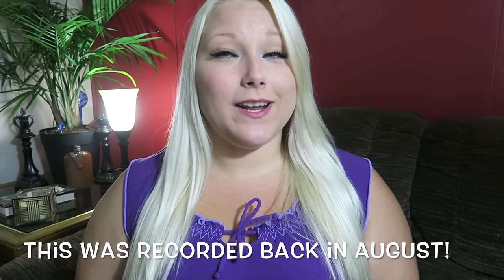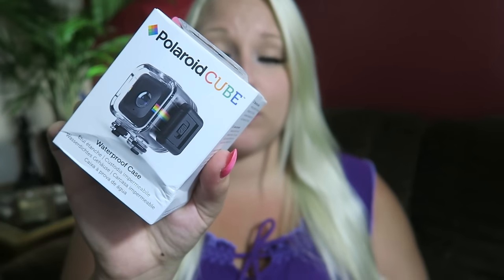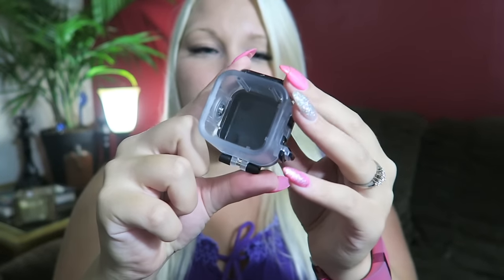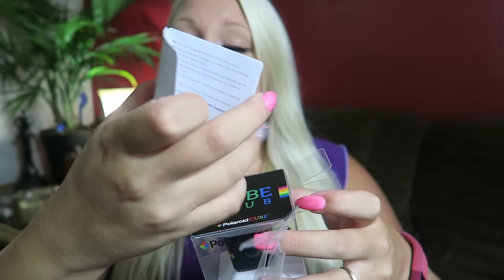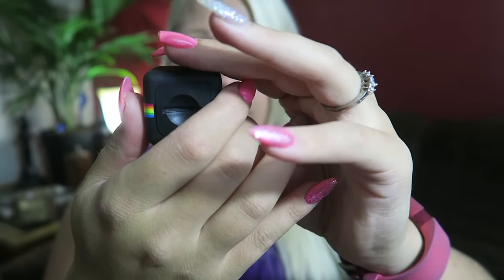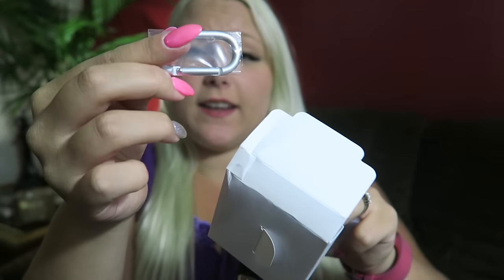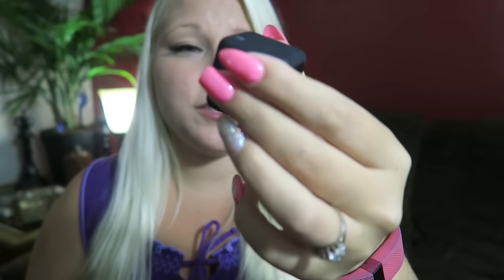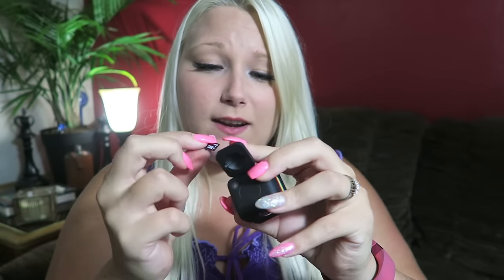Polaroid Cube+ Unboxing! | TiaVapes Review